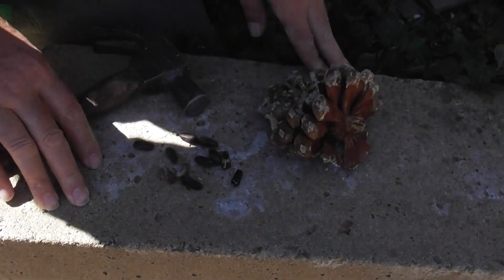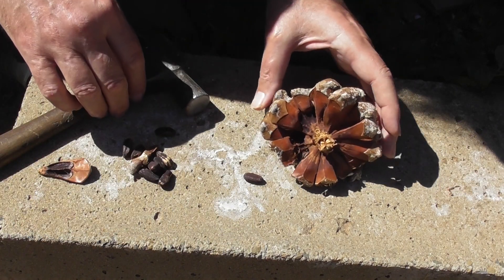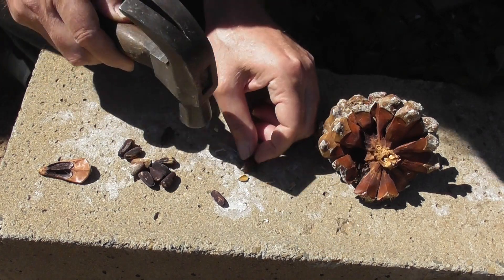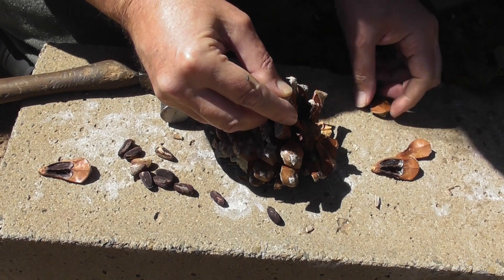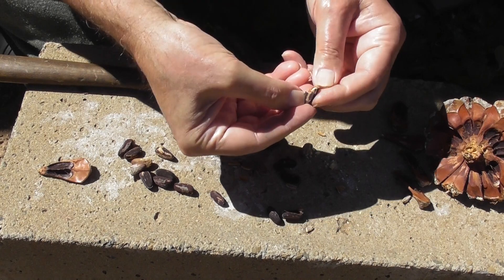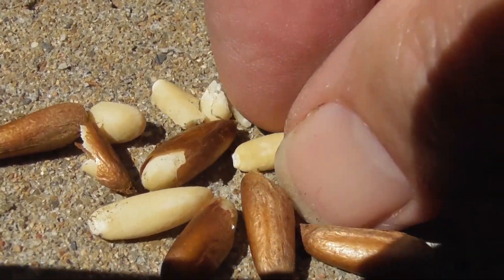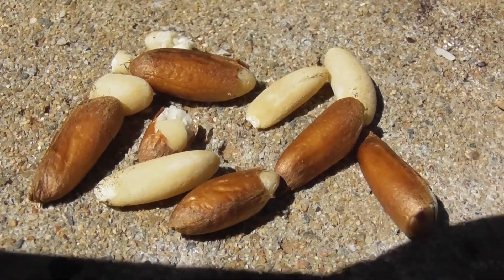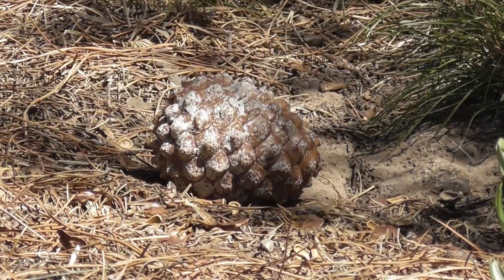Harvest Raw Pine Nuts 🌲🐿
Extracting pine nuts from the Stone Pine (Pinus pinea) cones can be done without heating in the oven. Nuts spared the hot oven treatment have more of a raw flavour--different to the cooked flavour of those extracted from heat-treated cones. 🌲